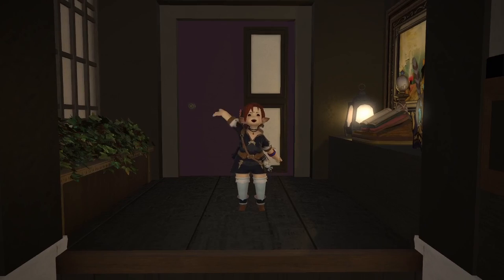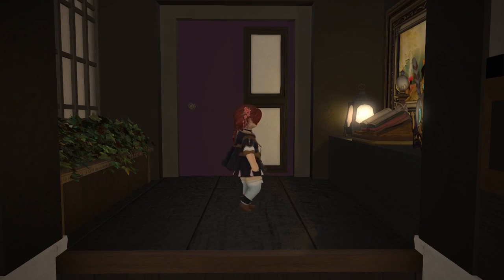Small house - Spriggan Goblet 7-27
Small House in the Goblet. Client house. Modern+plants, CS: Black, grey, purple with living room, library, kitchen, and bedroom